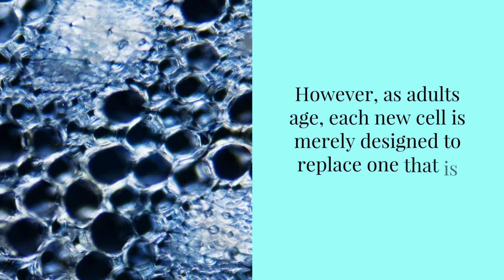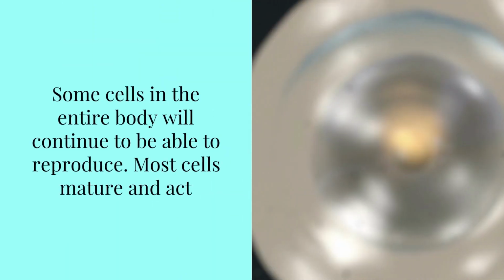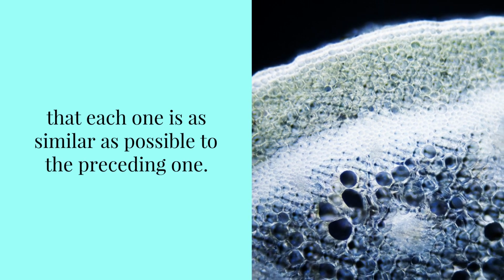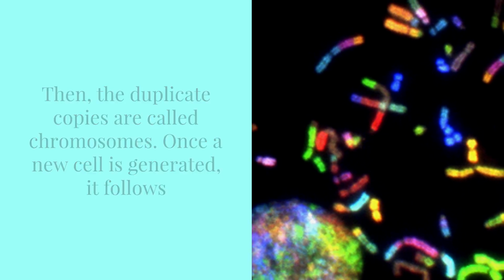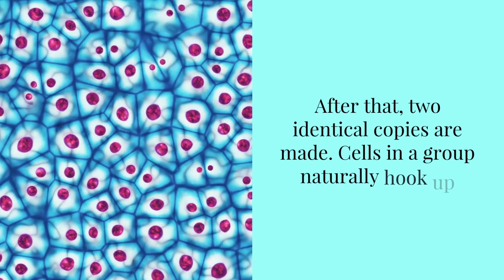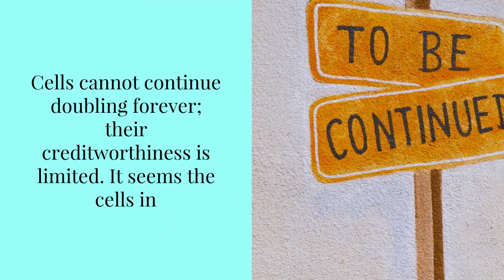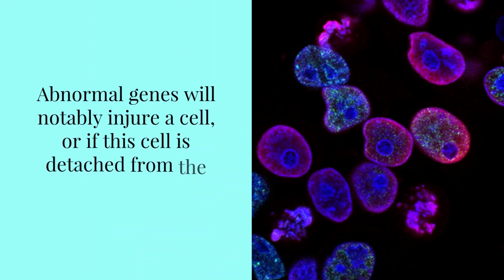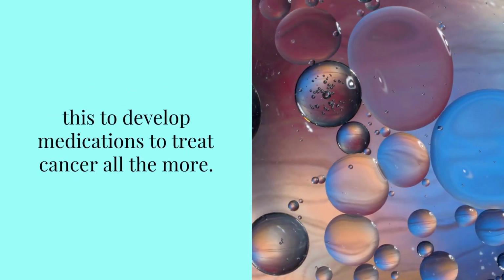How cells and tissues grow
The growth of body tissues results naturally from cells multiplying. Some cells divide, doubling their numbers. Two cells later, four cells, and so on.
From childhood onward, the process may progress quite rapidly. However, as adults age, each new cell is merely designed to replace one that is currently dying, for example, from a disease or by way of infection. Some cells continue reproducing to produce sperm cells, hair cells, cells in the gut, and blood cells that stem from the bone marrow.